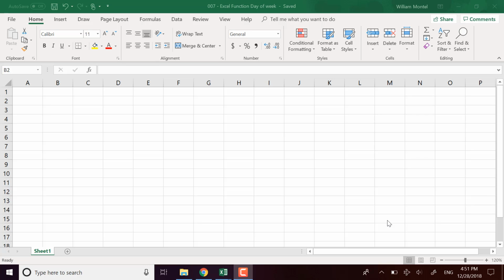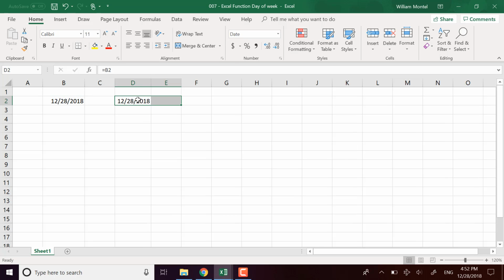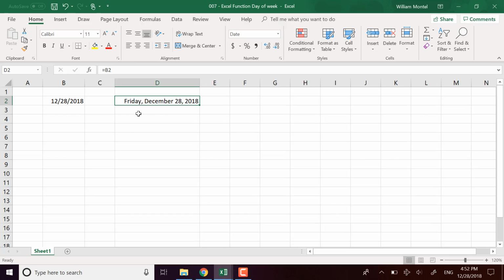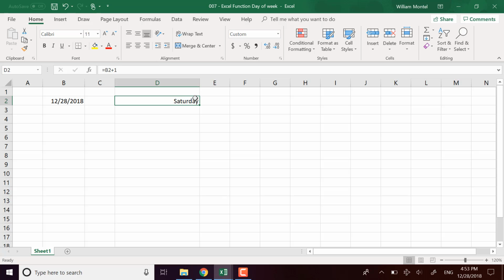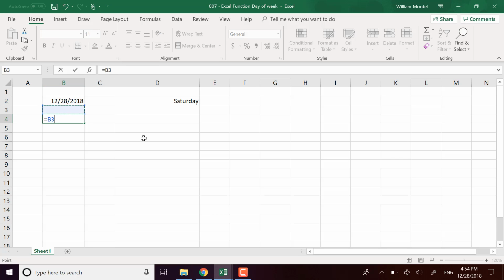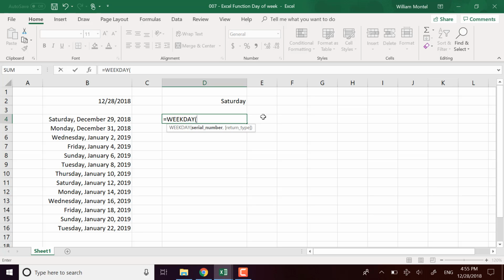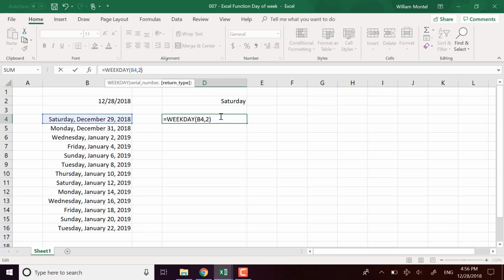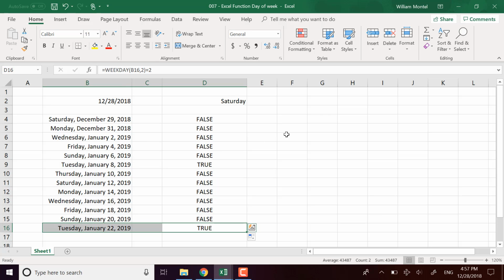Excel Function: 2 ways to Display the Day of the Week - Doctor Excel #007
Doctor Excel show you how to display the day of the week using 2 methods.
First you can use a custom format that only displays the day
Second you can use a formula that computes the number of the day of the week.